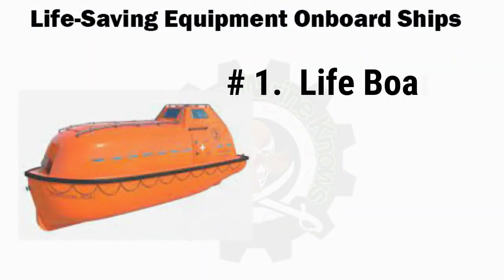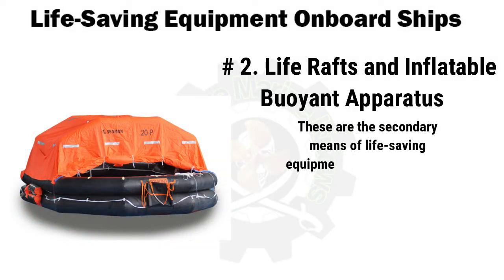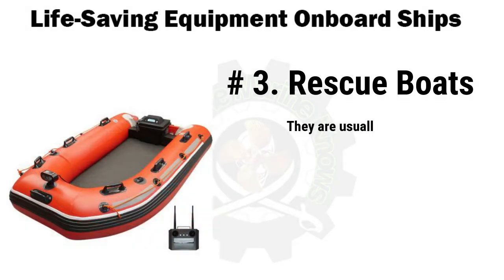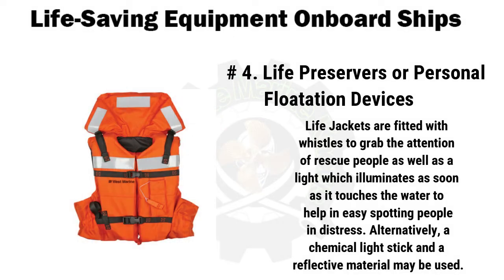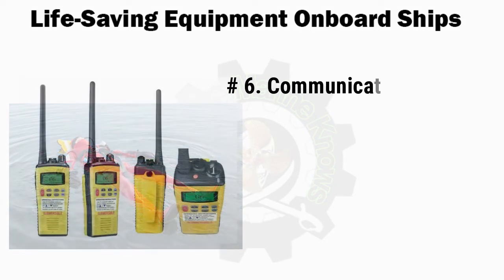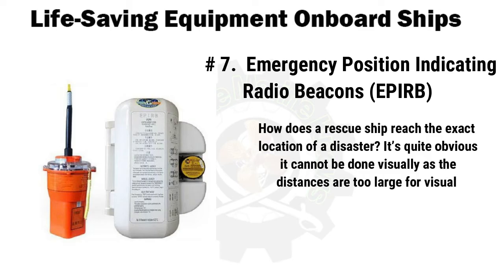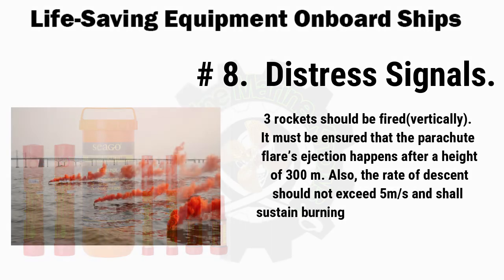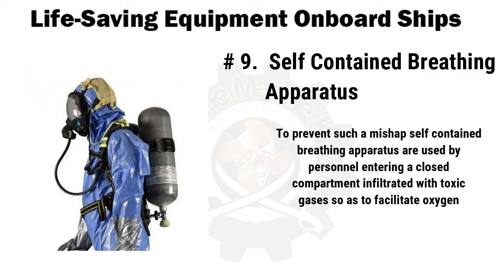Life Saving Equipment Onboard Ships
All ships must carry certain emergency and life-saving equipment. This equipment must meet minimum standards and must be properly tested.
In this video, I will discuss this   life saving equipment that shuould be present onboard ships. One thing to keep in mind is not all ships have all of  this  life saving equipment I mentioned in this video.
It depends on the ship type, number of passengers  and crew on board and the requirement pertaining to safety regulations that determine the type and quantity of life-saving equipment available.

1. Life Boats.
2. Life Rafts and Inflatable Buoyant Apparatus.
3.  Rescue Boats.
4. Life Preservers or Personal Floatation Devices.
5.  Survival Suits.
6.  Communication System
7. Emergency Position Indicating Radio Beacons (EPIRB).
8. Distress Signals.
9. Self Contained Breathing Apparatus.